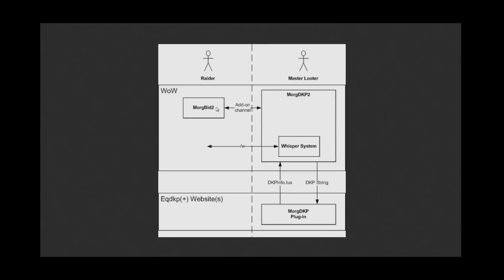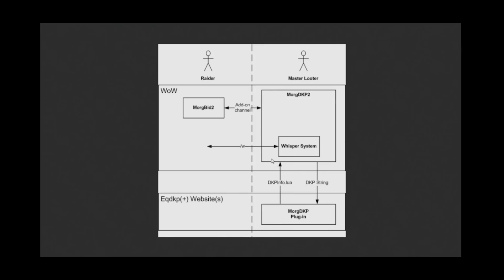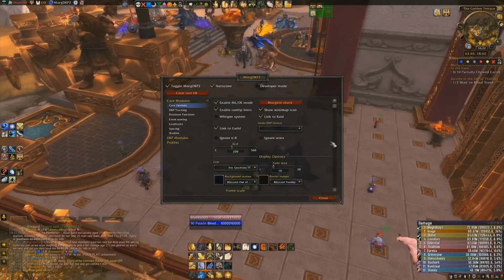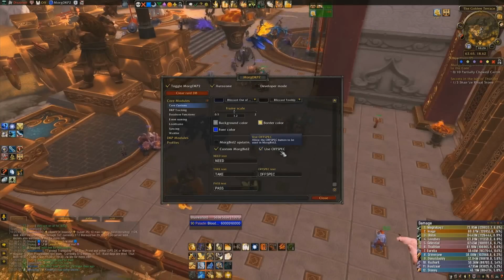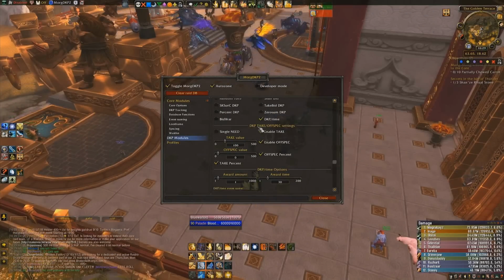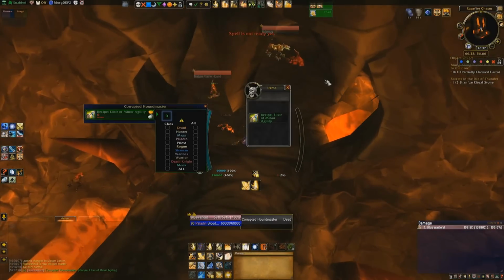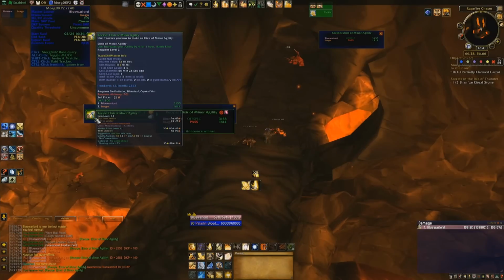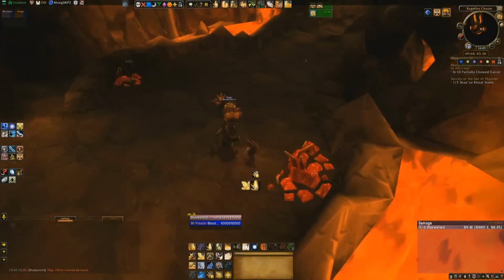Morgdkp2 MasterLooter Tutorial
A tutorial describing how to use the Morgdkp2 WoW add-on to manage dkp from a master looter perspective. Sadly enough, I can't add external links to the video, so here are the various links the video refers to: